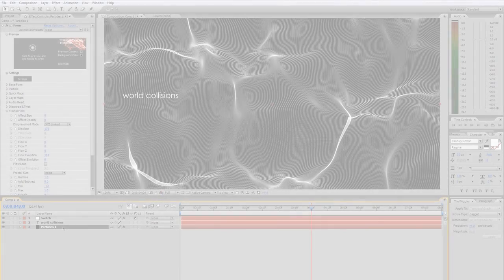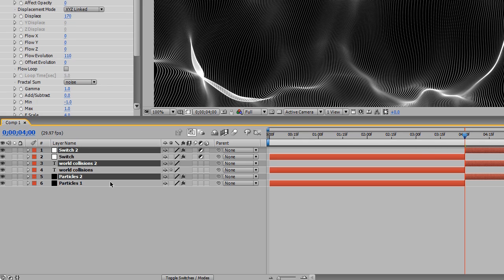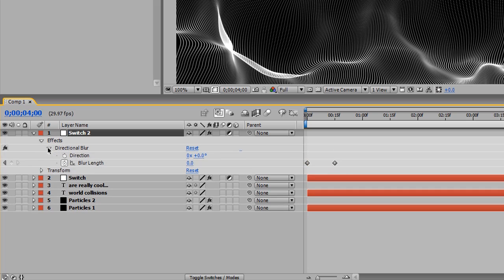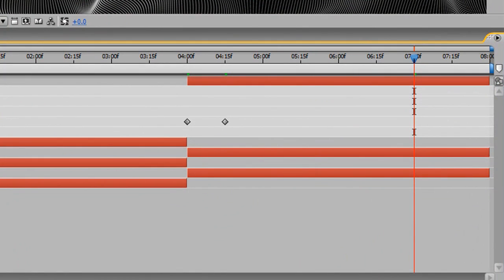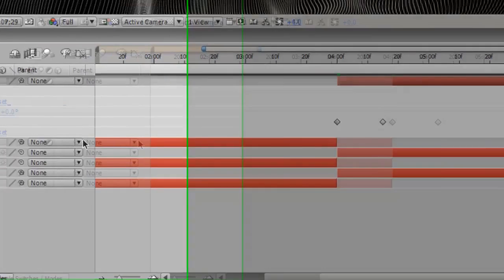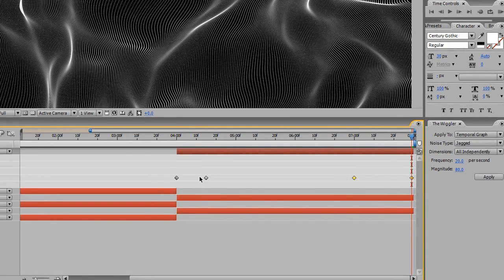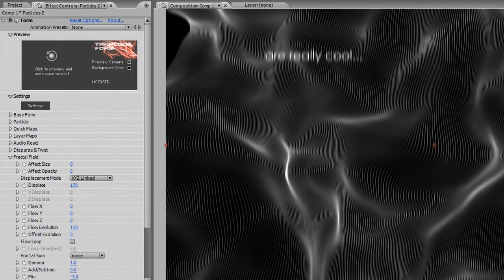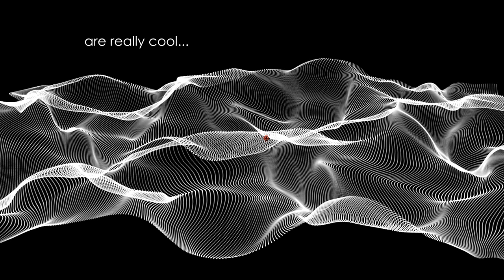Adobe After Effects - Abstract Wave Tutorial part 2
Learn to create an Abstract Wave effect! :)

oh yes

Philosophy Quote:
"A man with one watch thinks he knows what time is; a Philosopher, is never quite sure."
~Anonymous